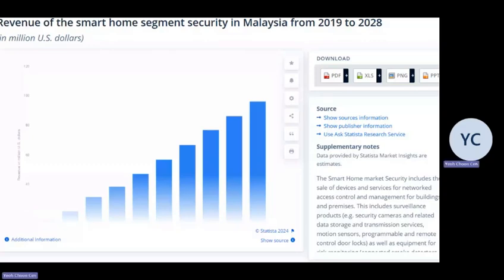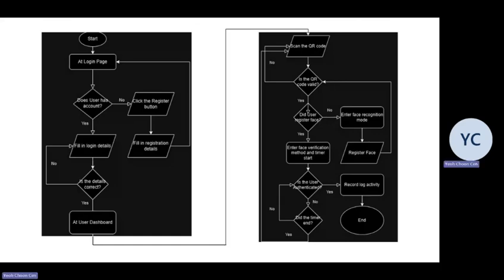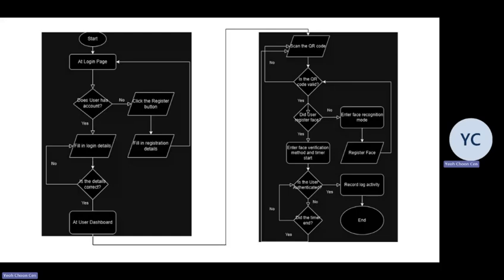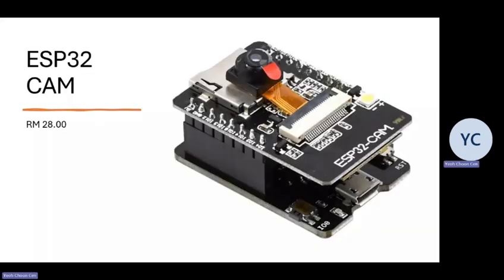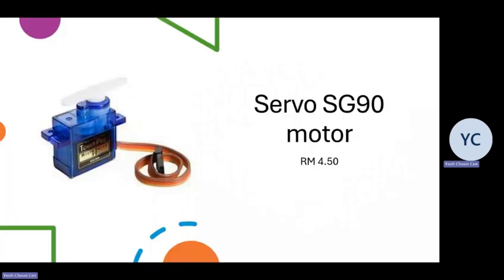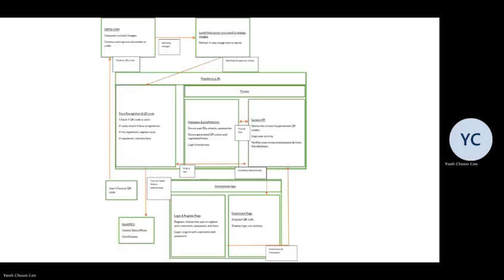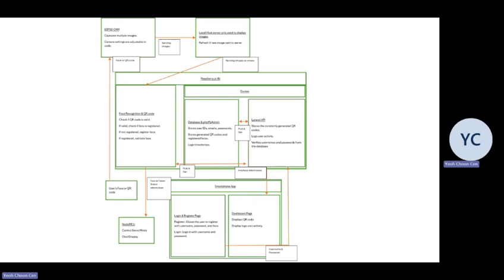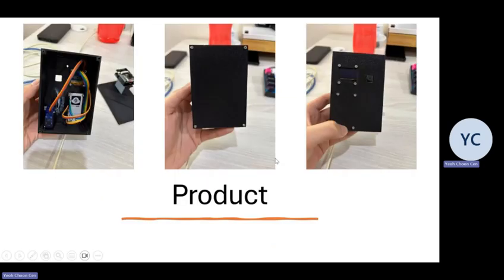1417 IoT Security Lock System using QR Code and Facial Authentication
Participation Category : A: Professional
Title : IoT Security Lock System using QR Code and Facial Authentication
Project Leader : Yeoh Choon Cen
Members : Chai Yoon Yik
Institution : INTI International College Penang